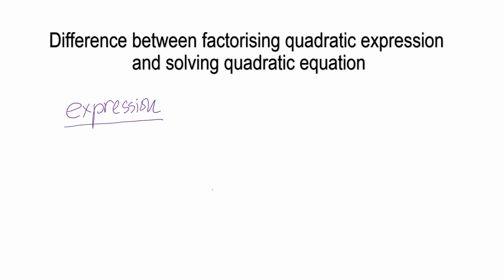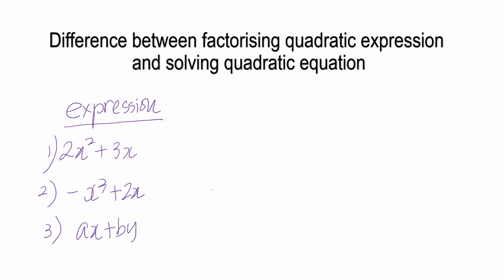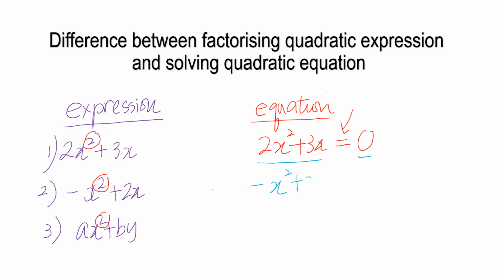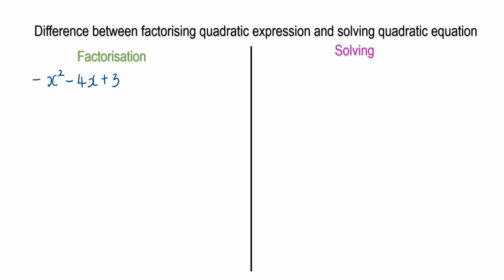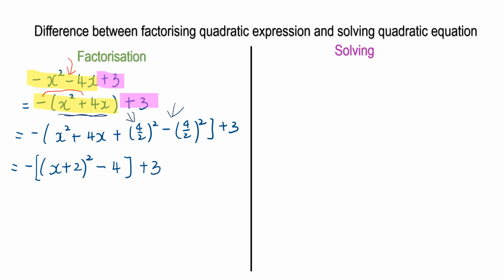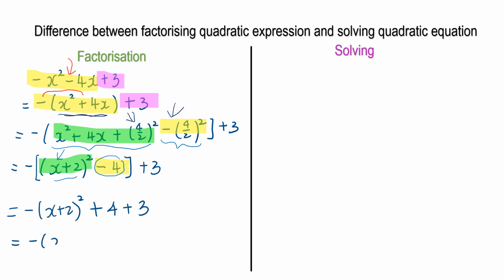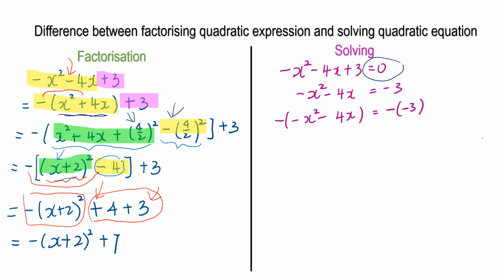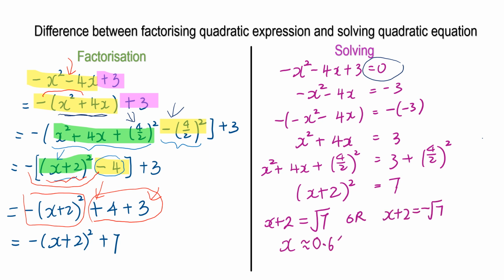difference between solving an equation versus factorising an expression using completing the square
math equation factorisation aceyourexam completing the square